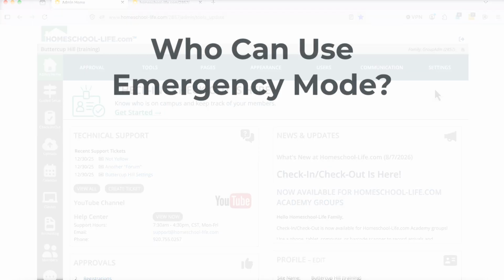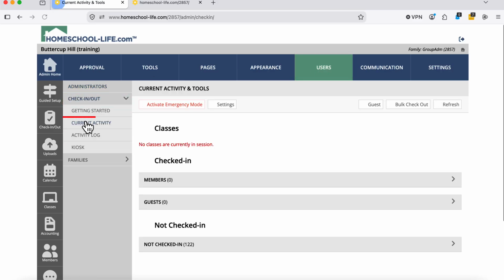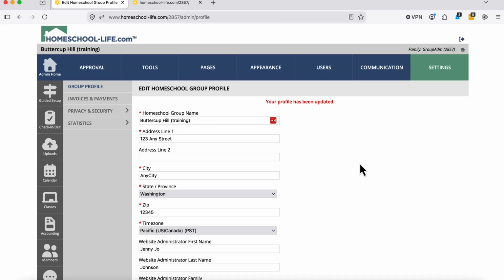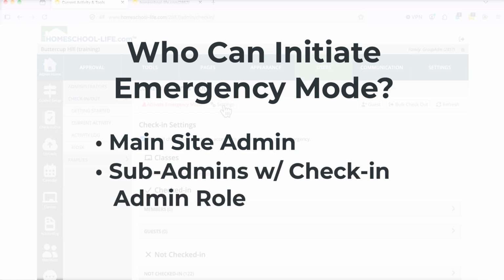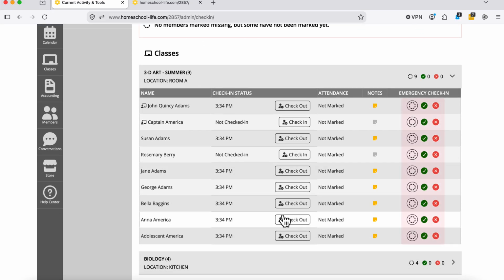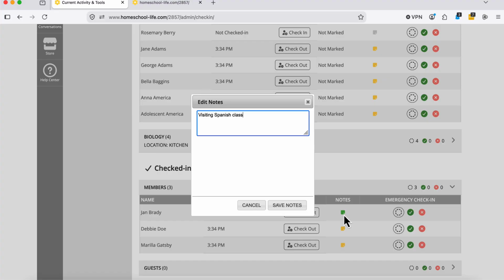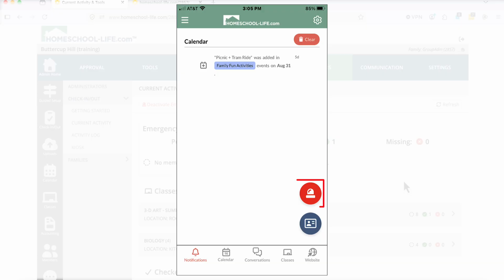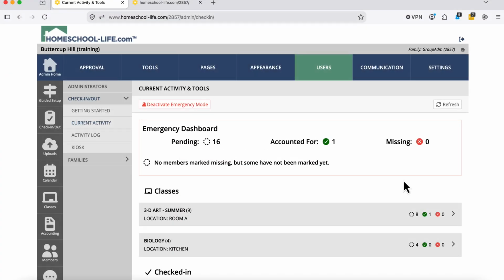Check-In/Out: Emergency Mode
Life-Sites.com tutorial on the Check-In/Out Emergency Mode.